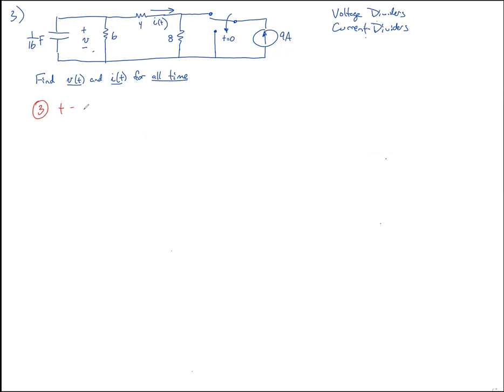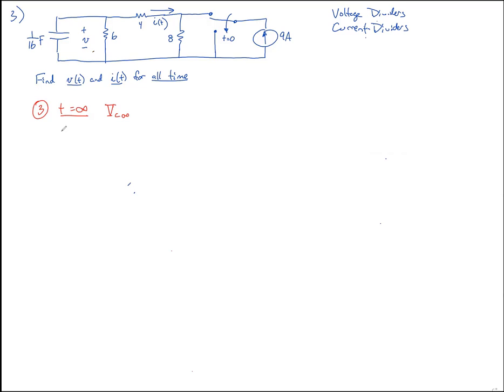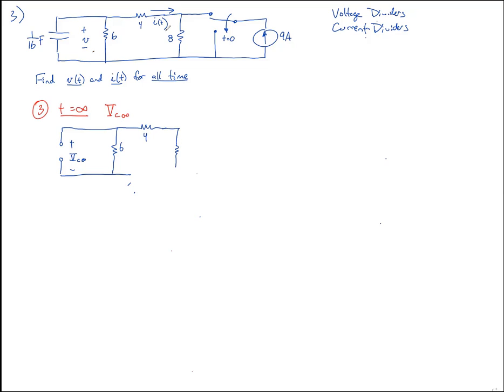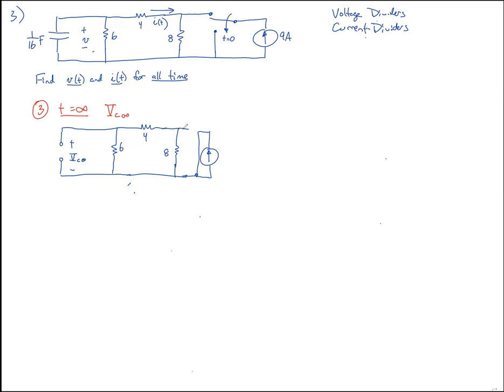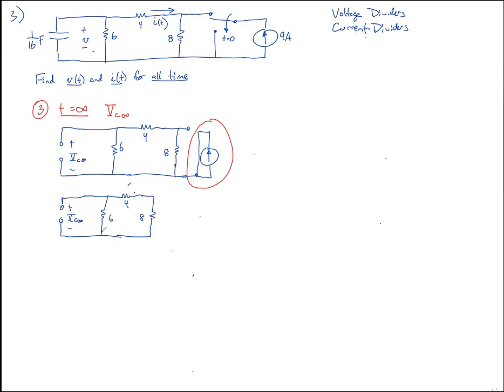EE223 - 11 Test 1 Review - 03 1st Order - 03 Vinf